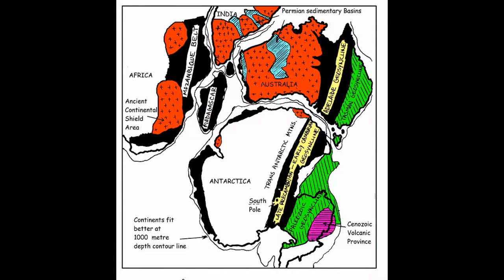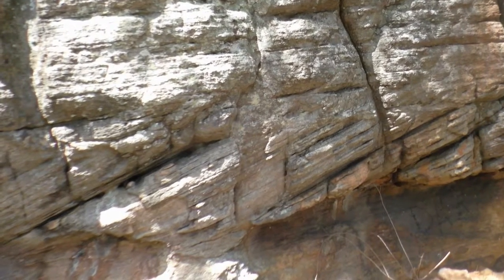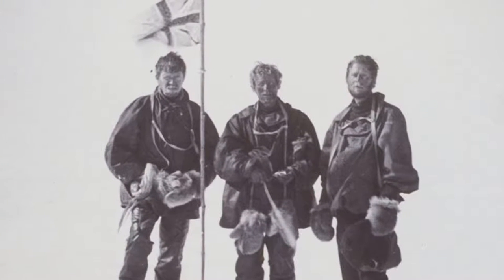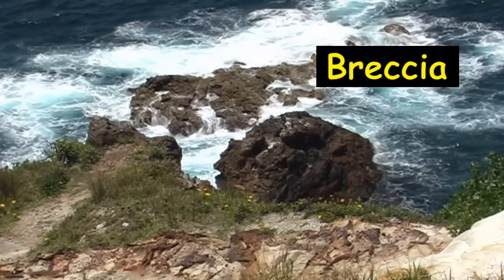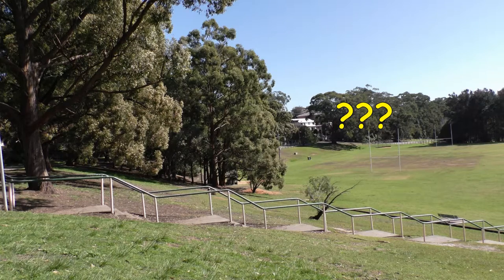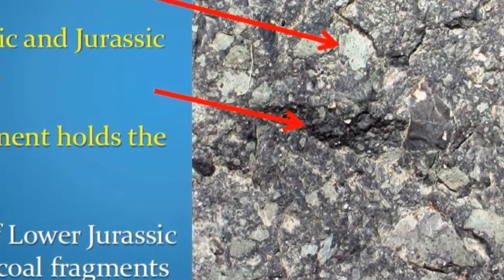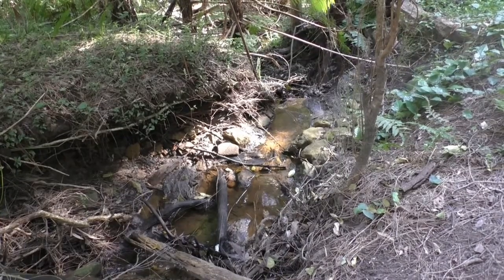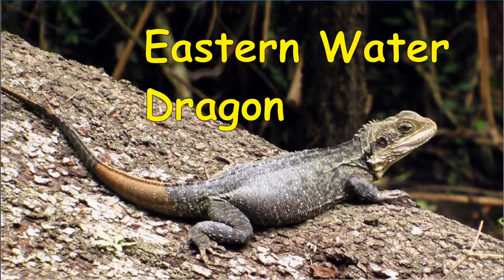Evatt Park Volcano excursion guide for Sydney school students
Evatt Park Maar Diatreme Volcano
Jurassic Volcanic Breccia
Metamorphosed Sandstone